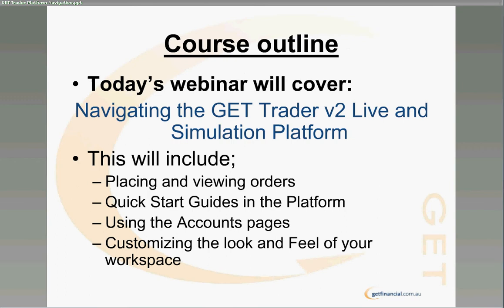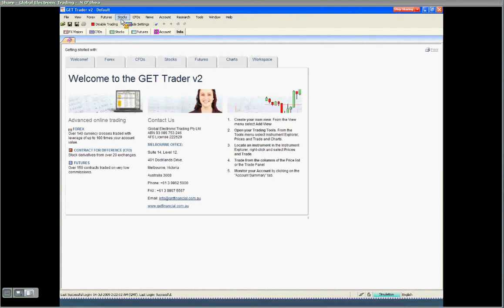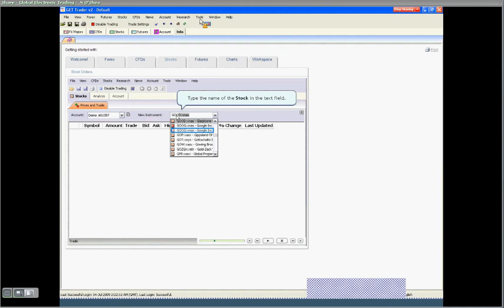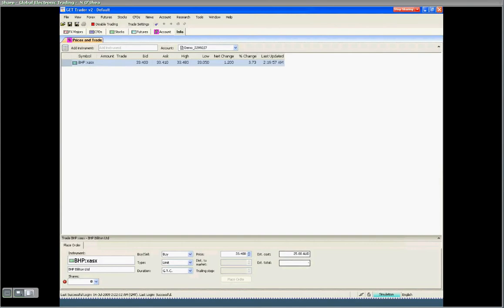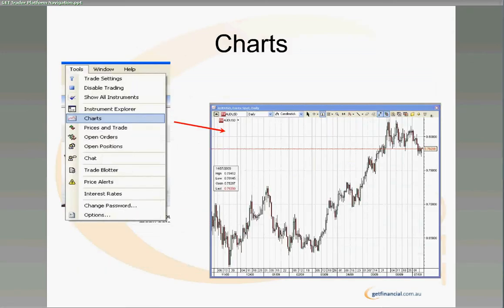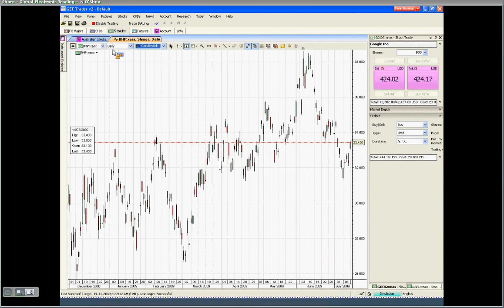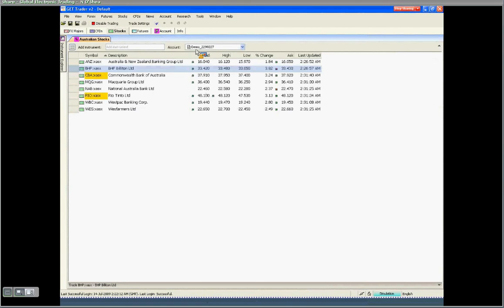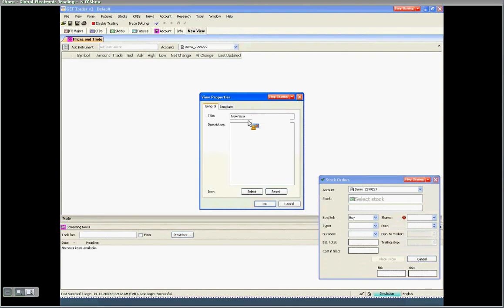Basic platform navigation and placing orders(part1).avi